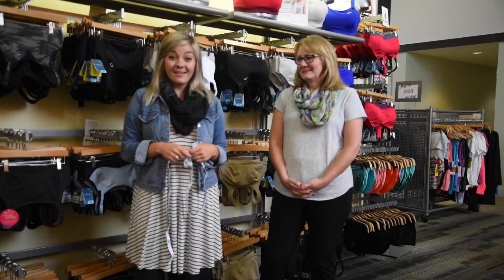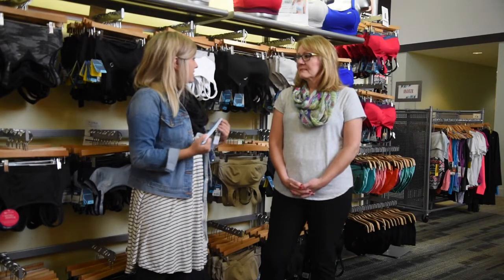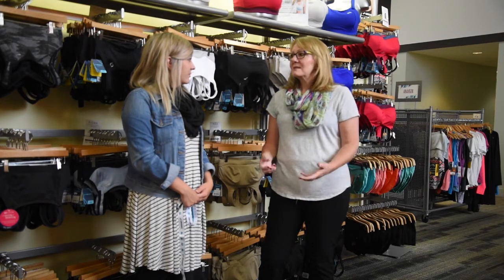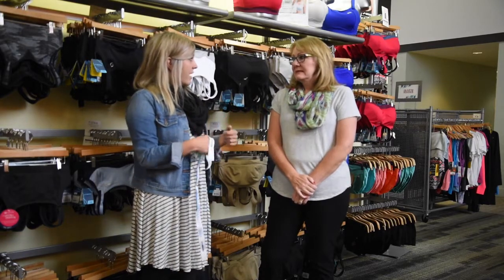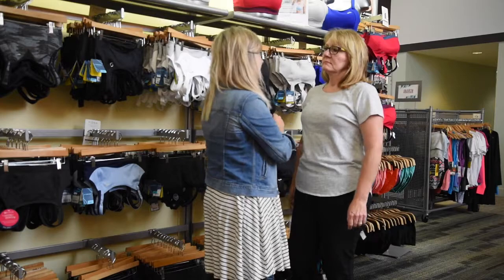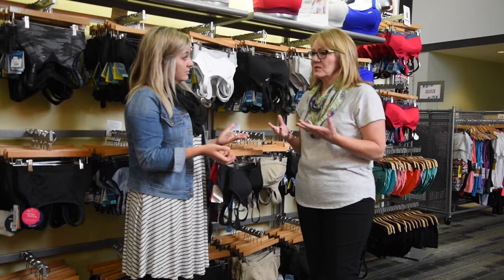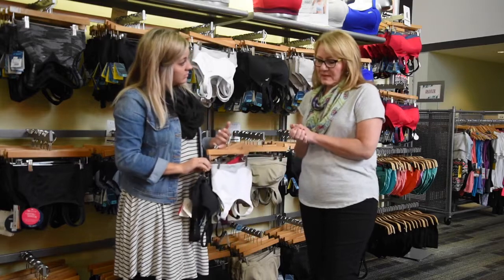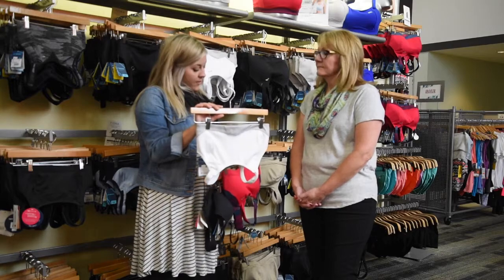Gazelle Sports Bra Fit Process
Our own Cara Zerbel is walking us through our bra fit process with her mom, Cheryl. Cheryl is a breast cancer survivor who has had a double mastectomy and reconstructive surgery. Learn about the special considerations and challenges when fitting a breast cancer survivor like Cheryl.